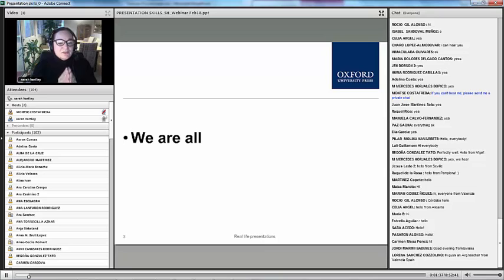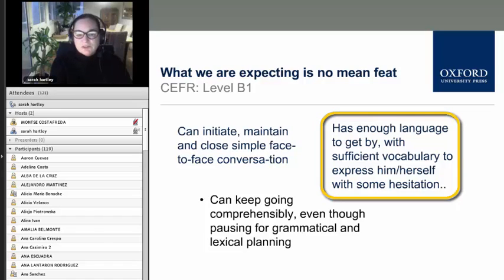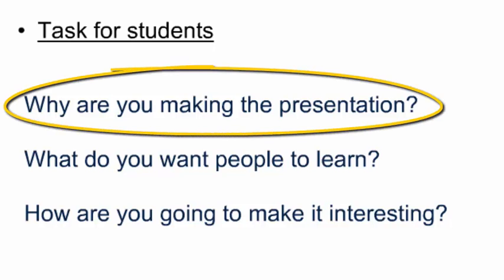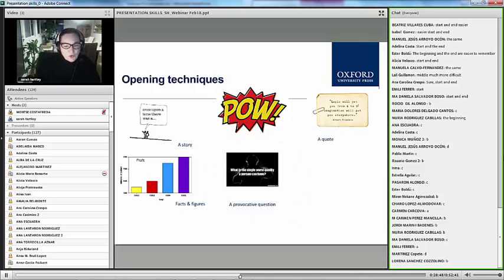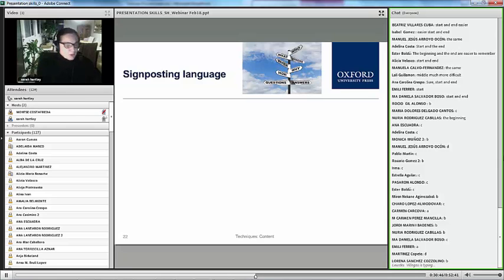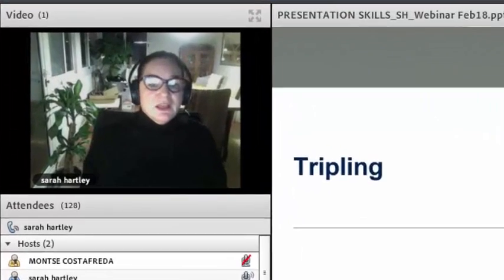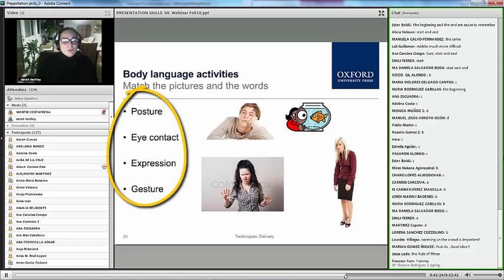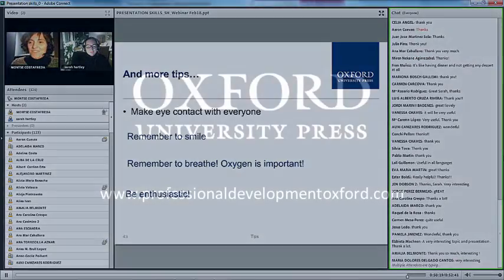Oxford Webinar Highlights: Presentation Skills with Sarah Hartley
In this webinar, Sarah addressed techniques like structure, openers, signposting language, tripling and body language. We looked at the ‘what’ and the ‘how’ of creating successful and memorable presentations.

If you liked these highlights, join our upcoming webinars.